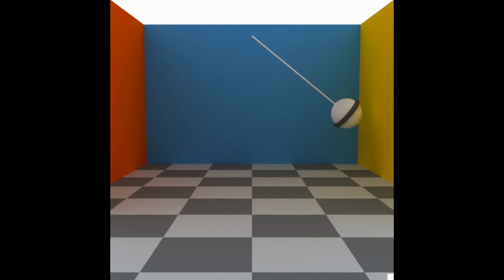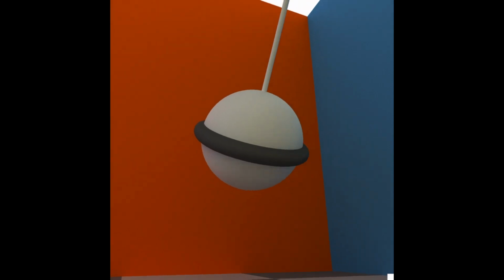Ray Tracing [C++ & SDL2] - Flexing qbRAY - Episode 28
Hello Everyone!

A slightly different episode today as I have been busy flexing qbRAY, especially the new path tracing capabilities that I am working on. I couldn't resist sharing some of the results!